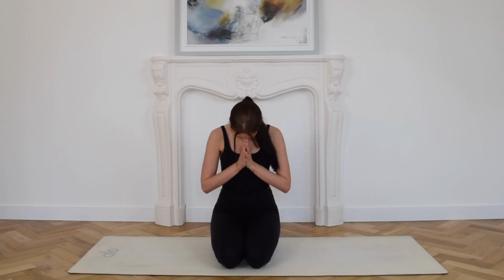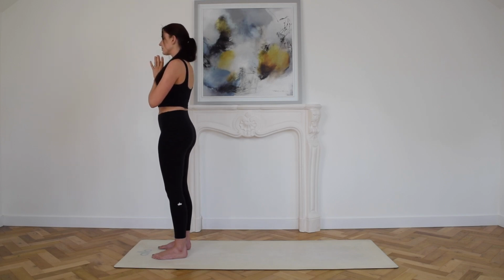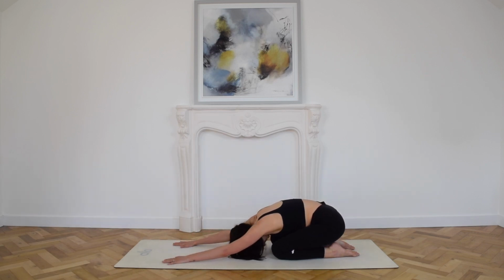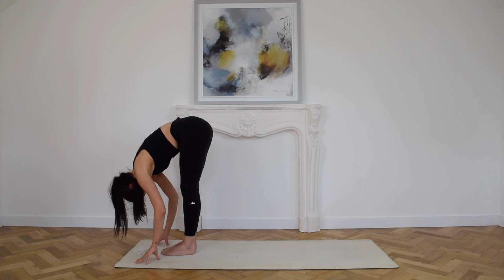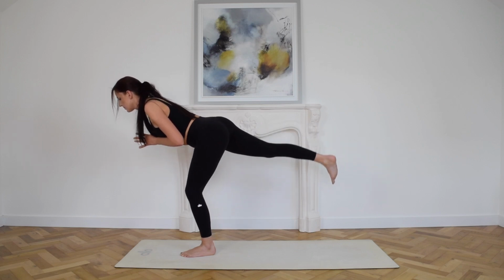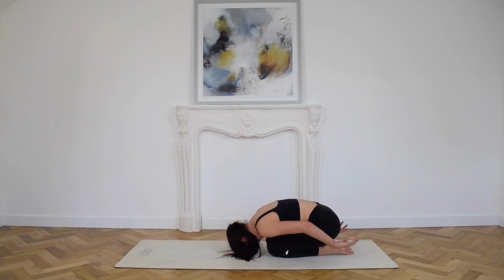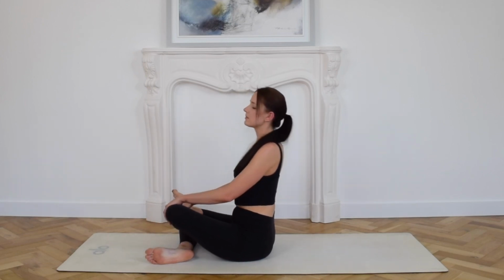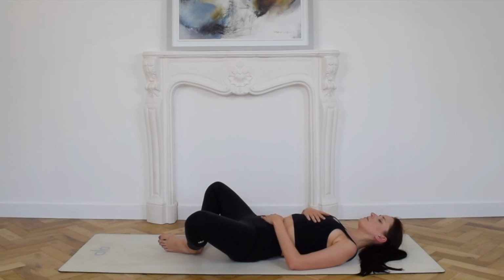30 Min Slow Flow | Yoga For Full Body Flexibility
✨ UPDATE: The complete 55-minute version of this class is now available on YouTube for my members.

Today I'll be guiding you through a Slow Flow for full body flexibility.

We'll be moving mindfully and holding asanas for a little longer than we would in a standard Vinyasa class. This will allow us to go deeper into these postures, giving the muscles more time to stretch and lengthen. We'll also be using the breath to let go of tension in both the mind and body.

Asanas include Rag Doll, Uttanasana, Downward Facing Dog, Cobra Waves, Spinal Waves, Cat Cow, High Lunge, Pyramid, Warrior III, Child's Pose, Seated Wide Legged Forward Fold, Square Pose, Supine Twist and Reclined Bound Angle.

This class is suitable for all levels and you won't need any props. We will be moving at a steady pace and although some of the asanas might be more challenging for some, please remember that Child's Pose and Tadasana are always available to you. Please take a moment to rest and recenter, any time you need.

Lucy x

MEMBERSHIP

Members receive an exclusive full-length (35–90 min) yoga class each month, released on a Monday. Plus occasional bonus practices 🌿

(Tip: joining through a browser or computer gives you the best price and smoothest sign-up. You’ll then have access on any device.)

CONNECT

Your support helps me to continue posting free yoga classes here on YouTube.

Please consult your doctor or other healthcare provider before changing your diet or starting an exercise program. By following this video, you understand that there is a risk of injury and you agree that Lucy Reynolds Yoga has no liability to you for any and all injuries or losses that might incur.